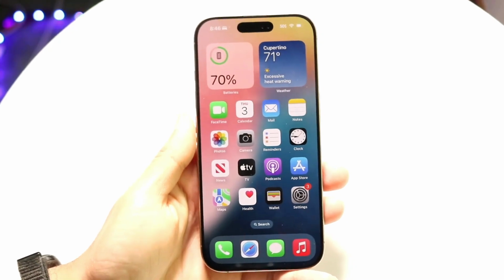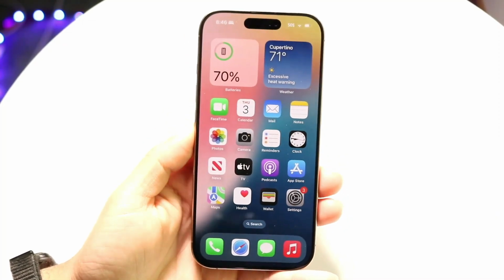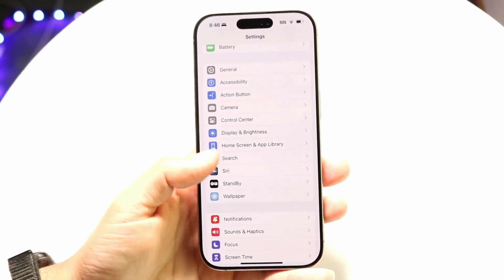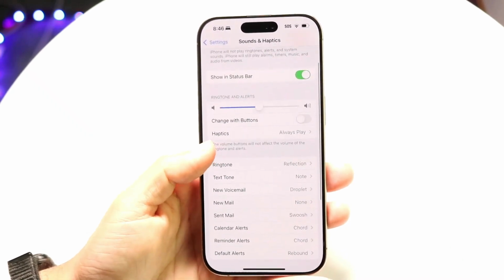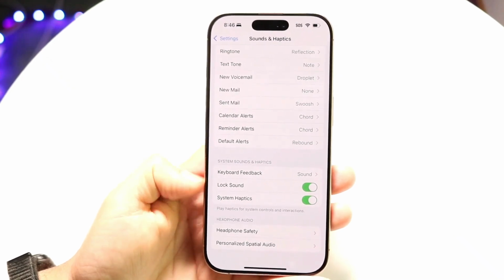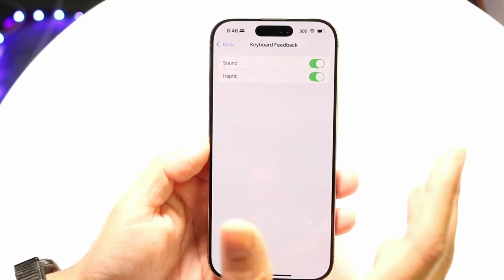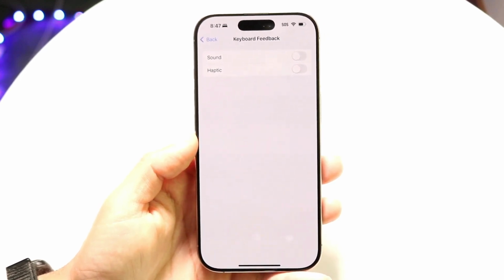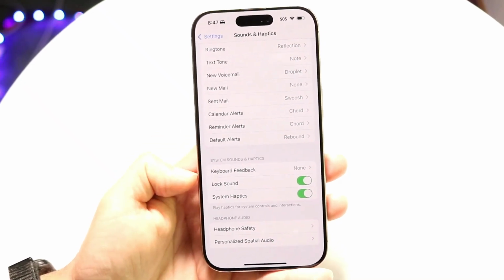How To Turn On Off Keyboard Sounds On iOS 18